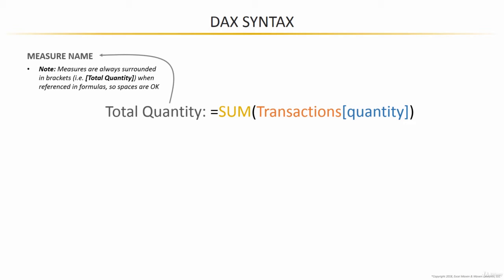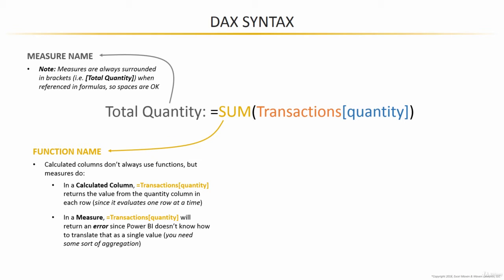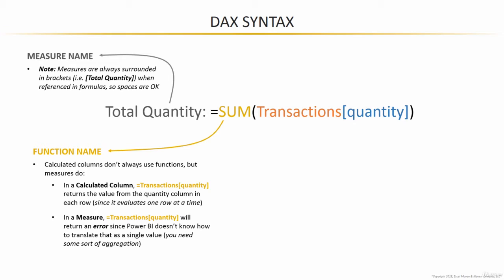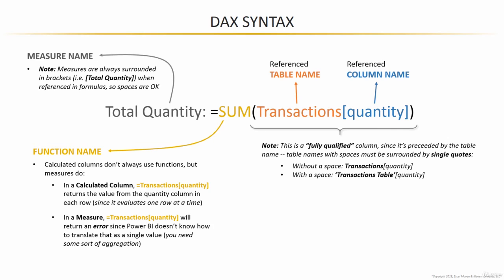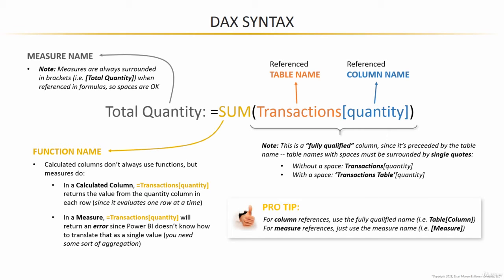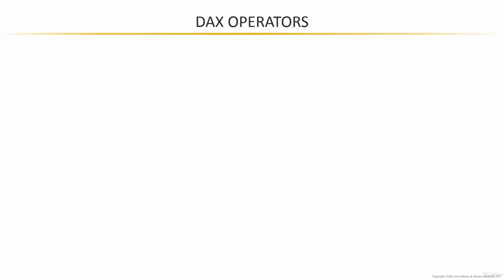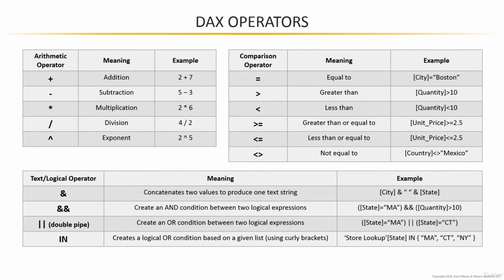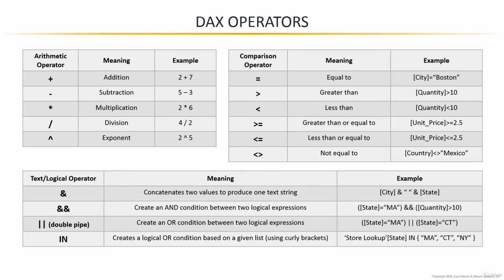10 DAX Syntax & Operators